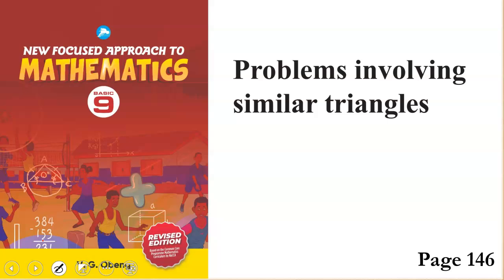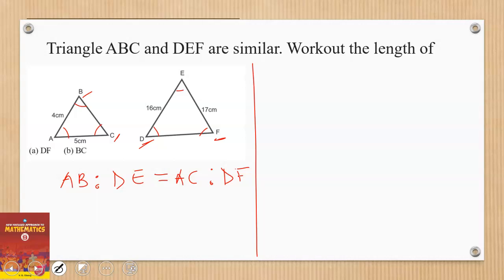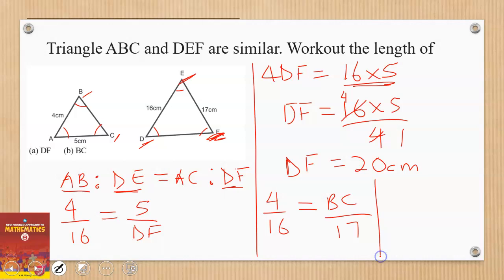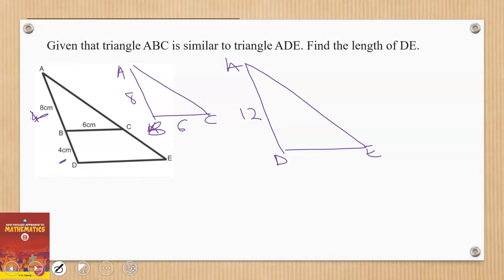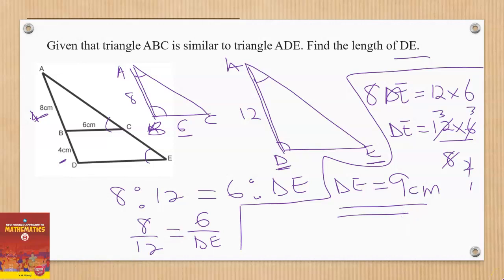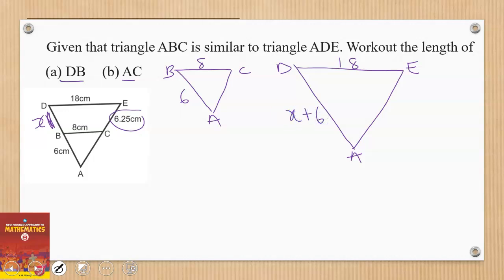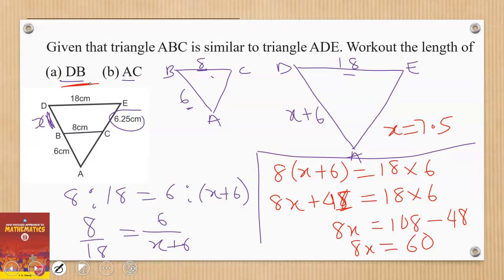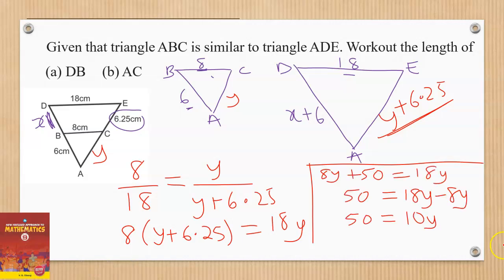Problem involving similar triangle Pg 146